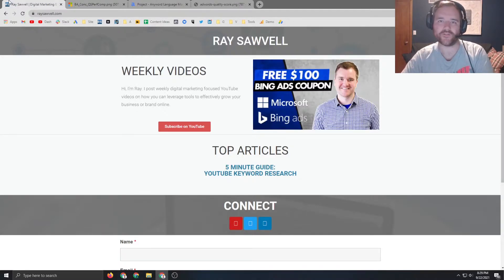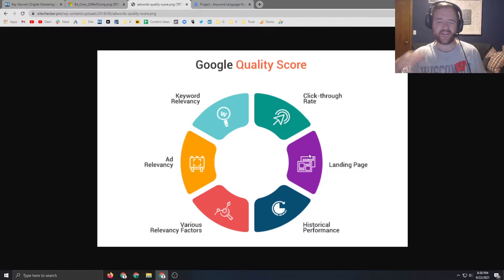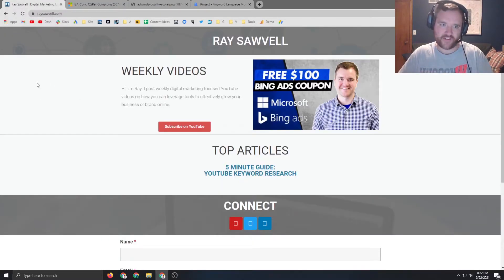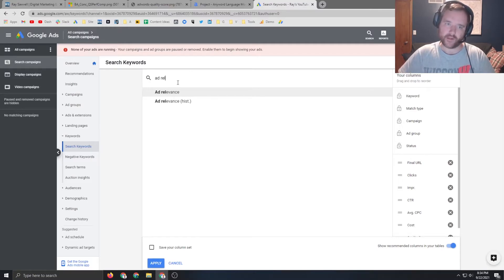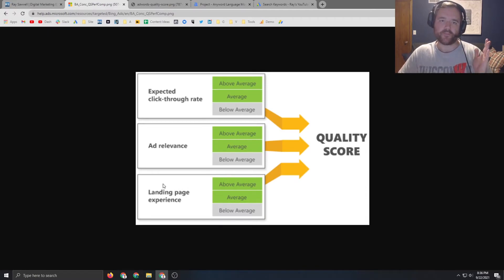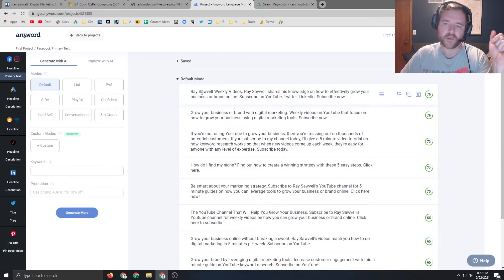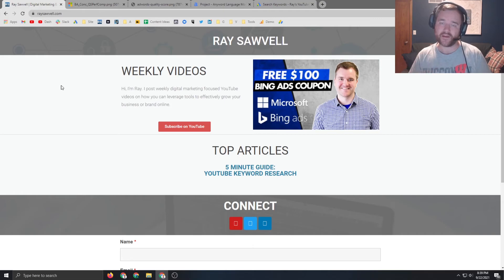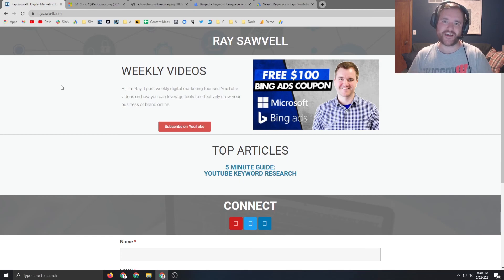Improve Quality Score on Google Ads or Bing Ads in 2022 | A Beginner Friendly Tutorial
Improving quality score is a foundational skill for PPCers out there. By increasing your quality score, you will get LOWER cost-per-clicks (CPCs) leading to more traffic, for less. WINNING!

Quality Score can help you figure out how to make your advertising, keywords, and landing pages better. Instead of being a score to be optimized, think of Quality Score as a broad indicator of which areas to work on to improve ad quality.

Make your ads more relevant to the keywords within your ad groups. By doing this your ad relevance will increase, which will typically yield higher quality scores.

These elements can assist you determine whether your ad copy, keyword selection, or landing page content needs to be updated. For each component, you'll notice a status of "Below average," "Average," or "Above average" to give you an idea of which areas could use some work.

The main objective is to provide your users with what they want, and good performance should follow. Concentrate on your long-term performance objectives and search for ways to achieve them through improving your user experience, which you can do with the help of Quality Score.

It's possible that a more targeted ad will result in lower CTRs but higher conversion rates. Look for the right balance to achieve the best results for your objectives.

Examine other account indicators such as clickthrough rate, conversion rate, and site engagement. They're linked to your performance and can assist you in identifying areas where you can improve.

You can use Quality Score as a filter to tell you where to focus your efforts as you assess your performance.

Obviously, the quality and effectiveness of your advertisements are critical. Similarly, you'll need an ad-creation method that won't take up all of your time.

Using the correct keywords in your ads boosts your rankings while also catching the attention of potential buyers, resulting in a higher CTR. As a result, your Quality Score climbs even further, giving you greater exposure at a reduced cost.

TABLE OF CONTENTS:
0:00 - What is Quality Score?
0:48 - How is Quality Score Calculated?
3:32 - How to View Quality Score within the Google Ads Interface
4:30 - How to Increase Expected click-through rate
5:10 - How to Increase Landing Page Experience
5:43 - How to Increase Ad Relevance
7:41 - Outro, please subscribe!